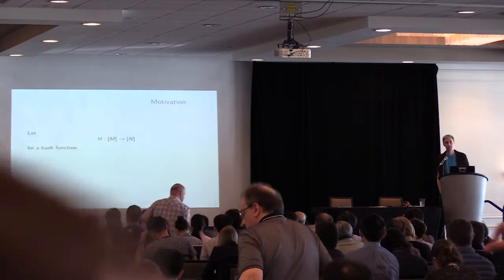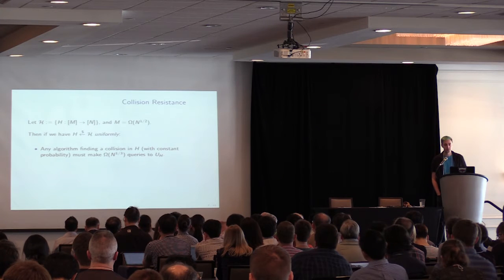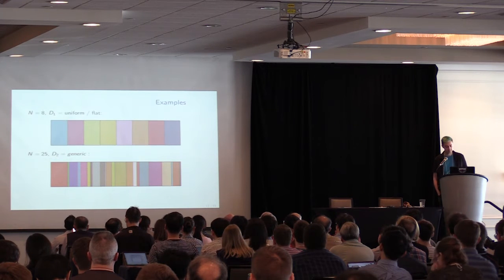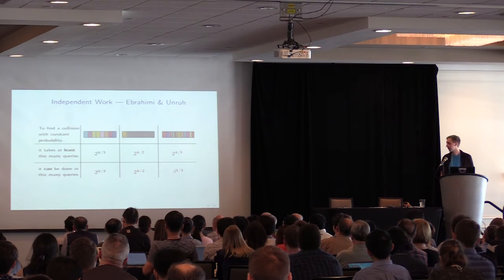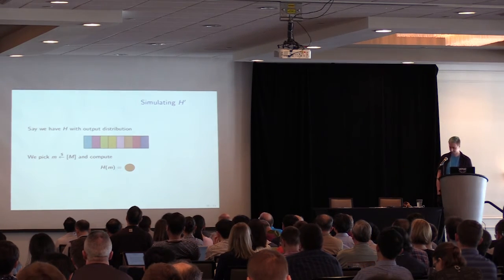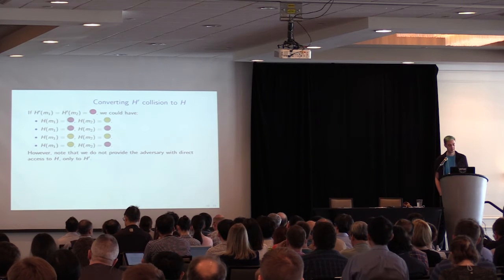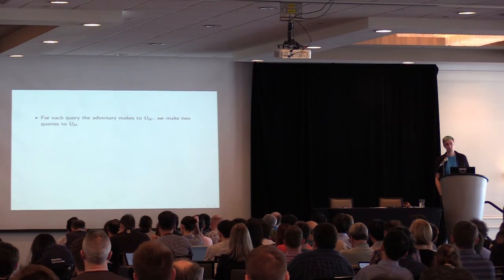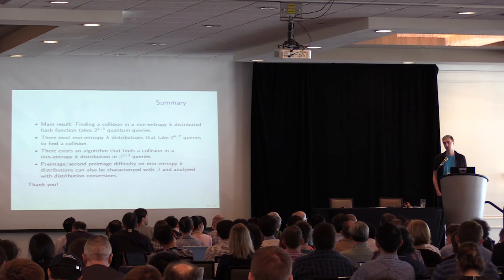Day 3 Quantom Collision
Quantum Collision-Finding in Non-Uniform Random Functions